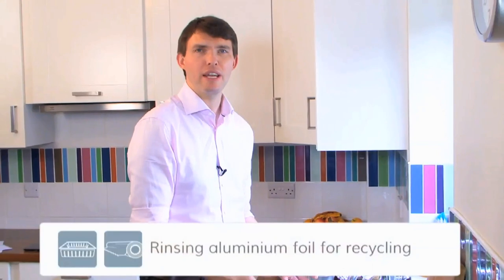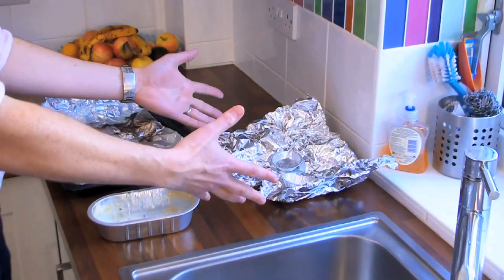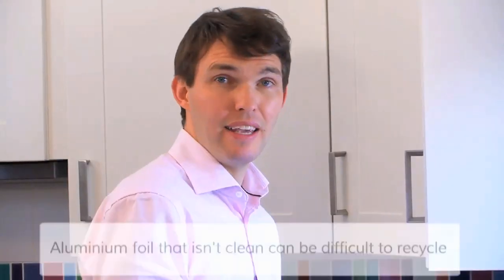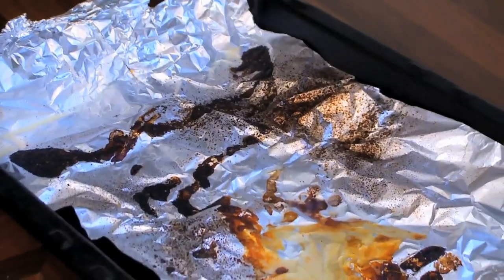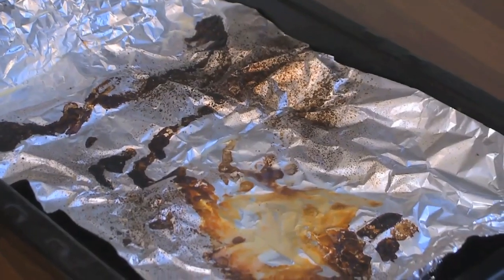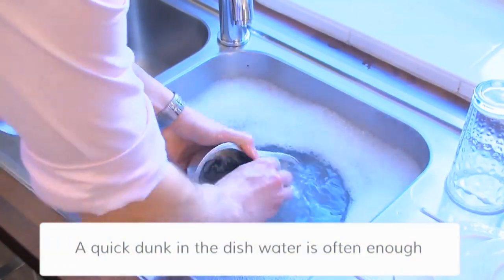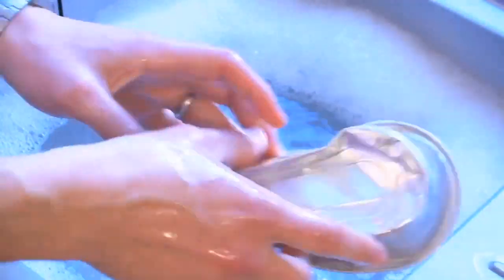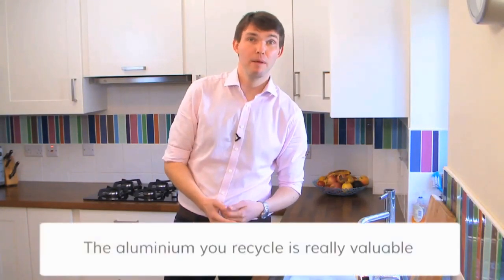MetalMatters Foil Trays What do we mean by rinse and recycle?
A short film explaining how to recycle foil trays and containers at home.